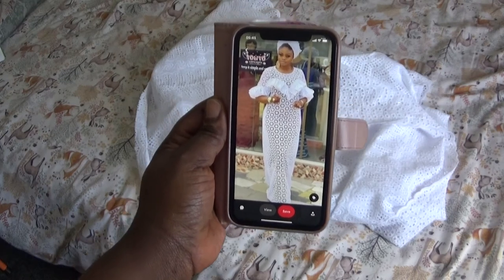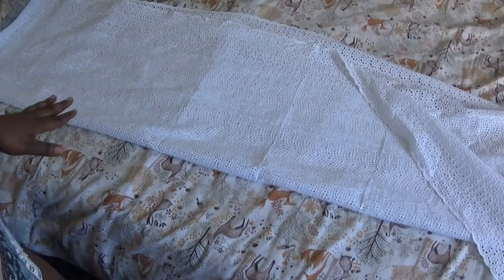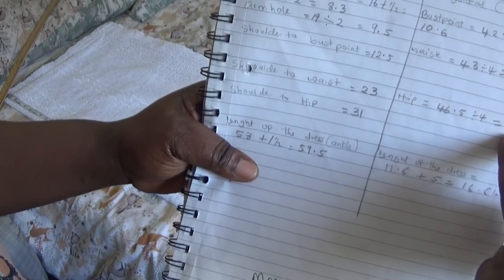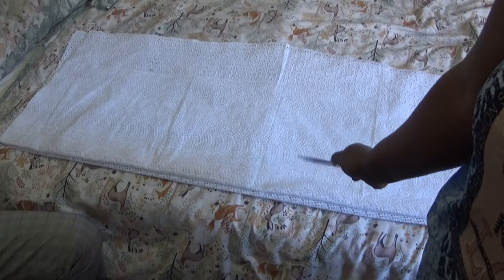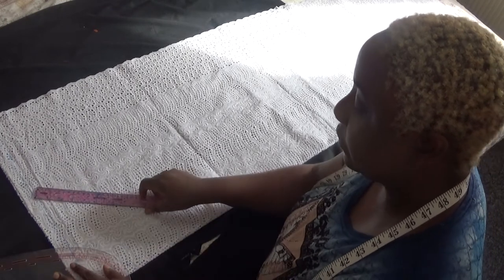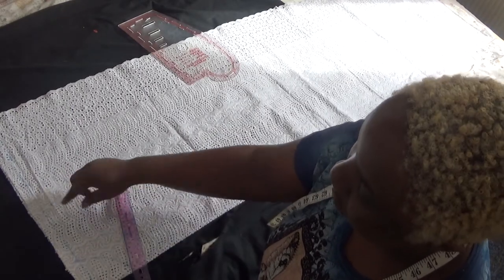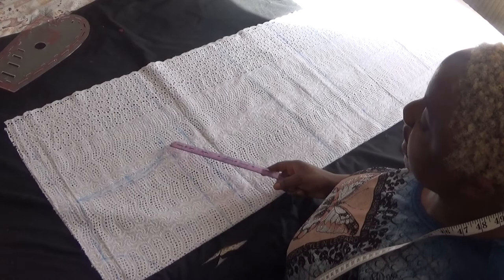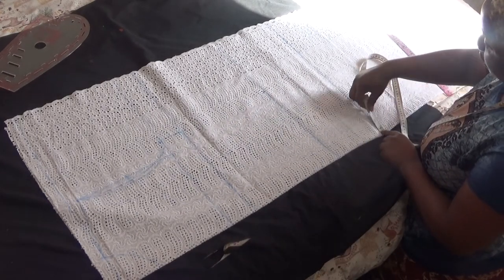The genesis of how I make this maxi dress / part 1/